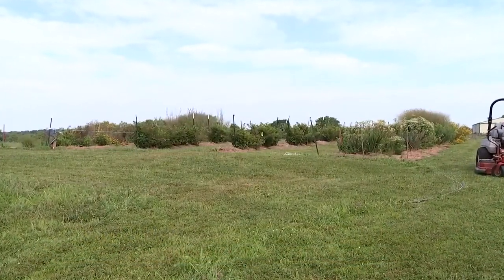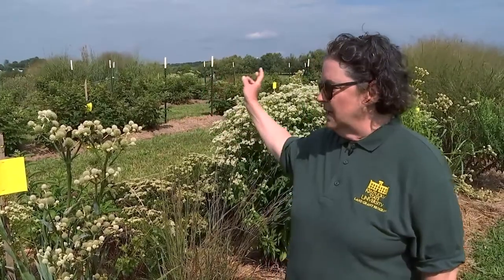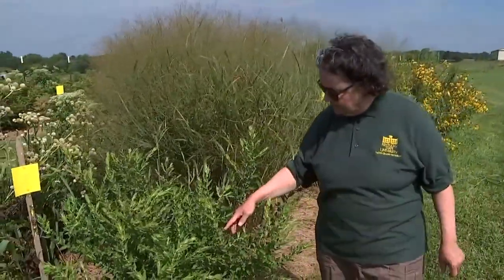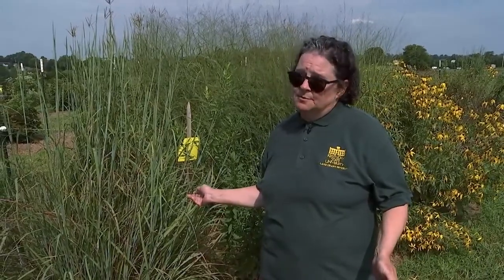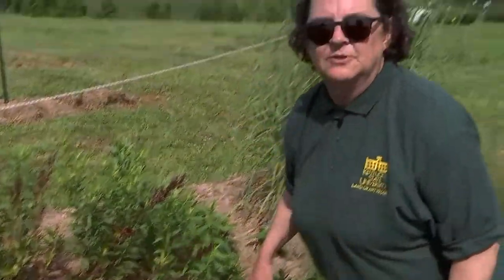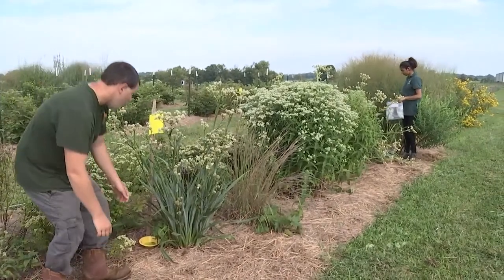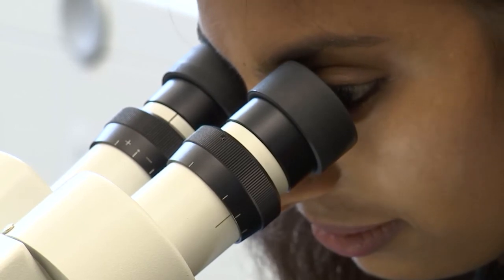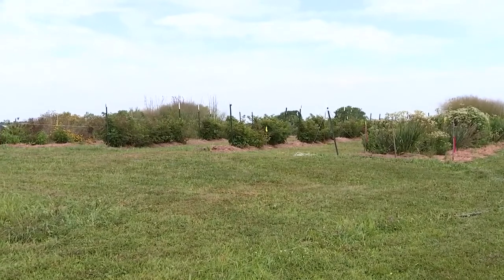KSU Gold: Insects [Segment 2]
On this snippet, we’ll head out to Kentucky State University’s Harold R. Benson Research and Demonstration farm to learn about KSU’s research in entomology from Research Associate and Co-Investigator Karen Friley.

KSU Gold is produced in Kentucky State University's College of Agriculture, Food Science, and Sustainable Systems (CAFSSS) Television Studio. The show was created to give our viewing audience a peek of the University’s faculty, staff and students and their research, work, and efforts to continue KSU’s legacy of achievement.